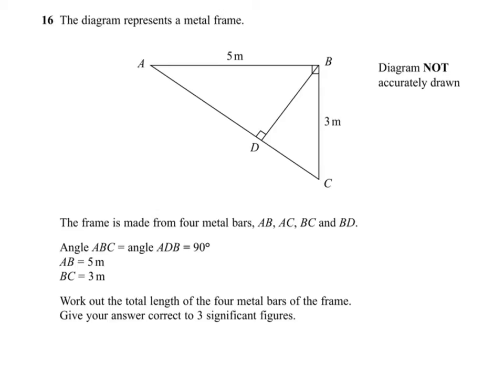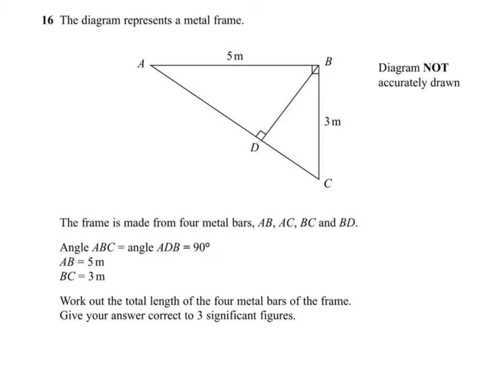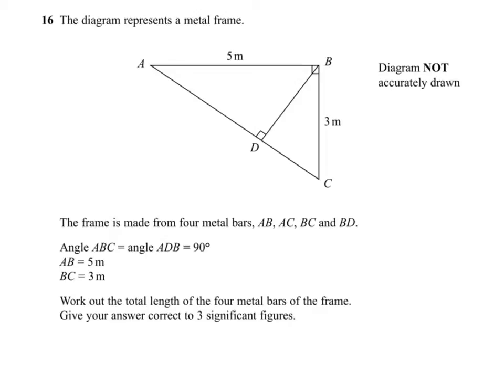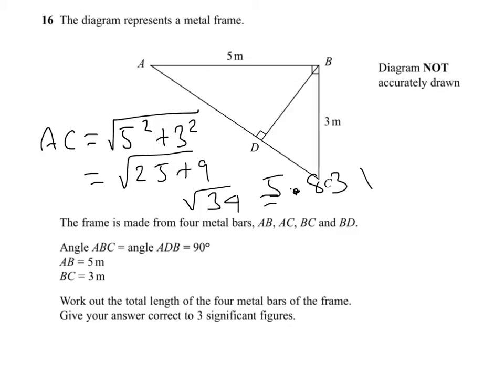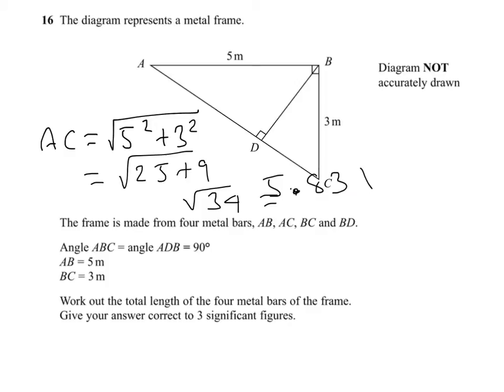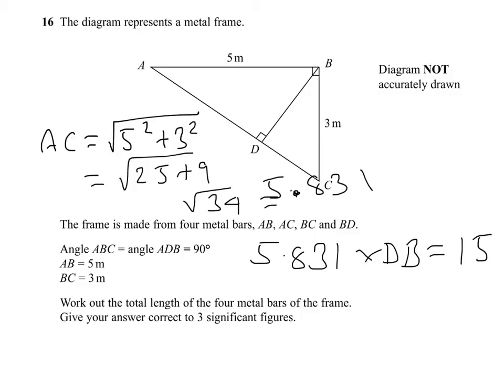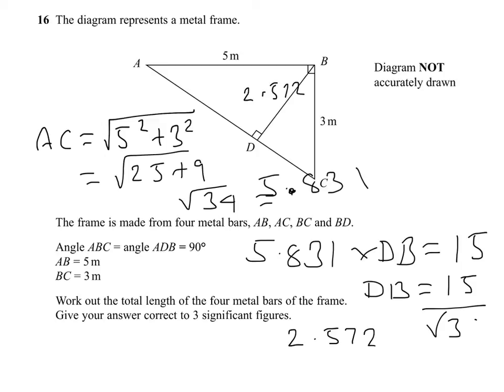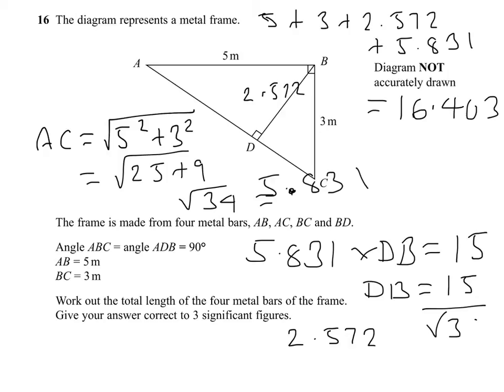16 Pythagorus rule